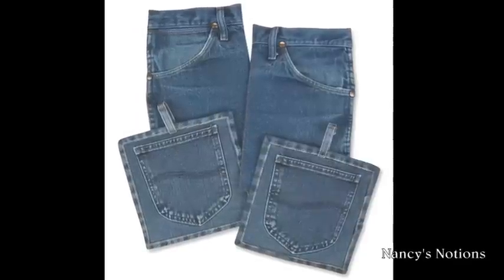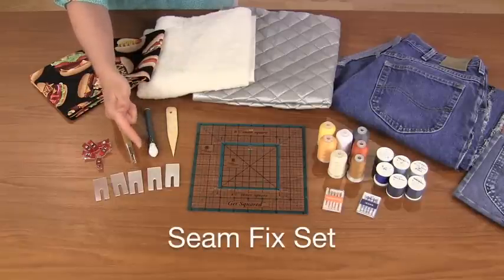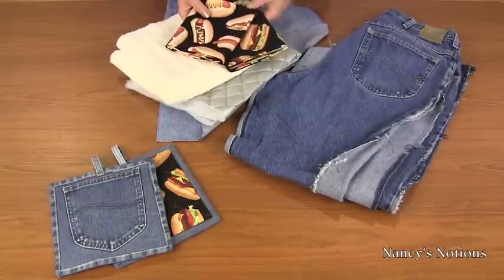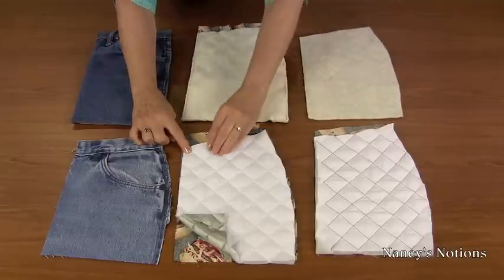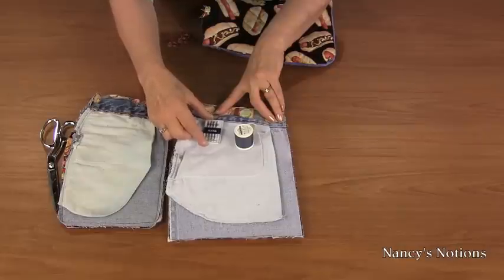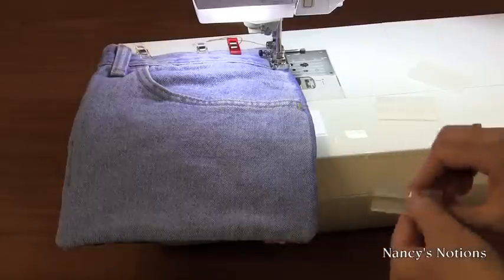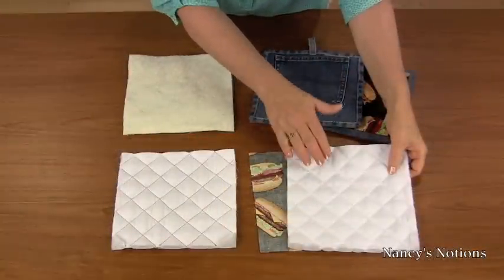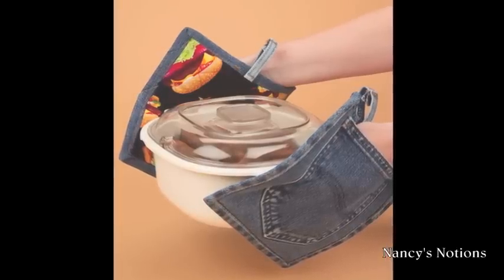4 simple steps to make denim pot holders or mitts with pockets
Recycle all the pockets from your old jeans to create unique pot holders and mitts. These make a creative addition to your kitchen, or a fun gift for your favorite grill master.